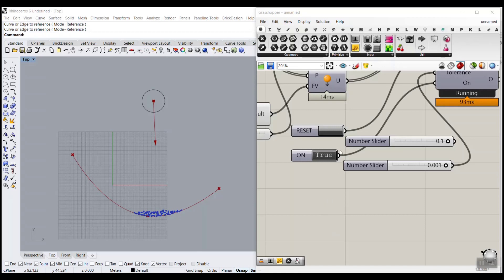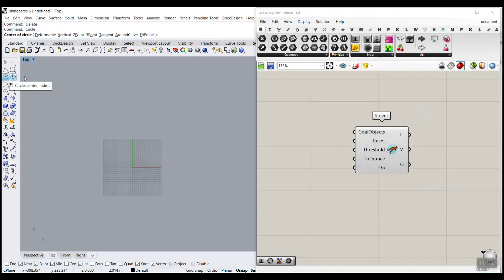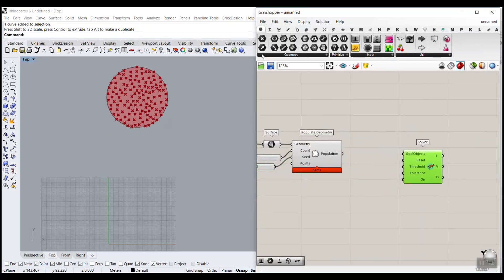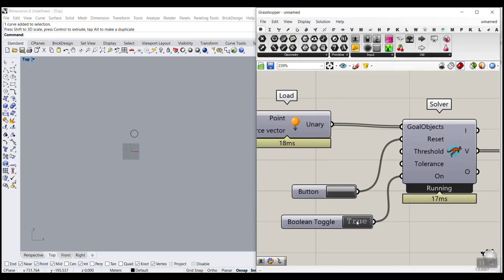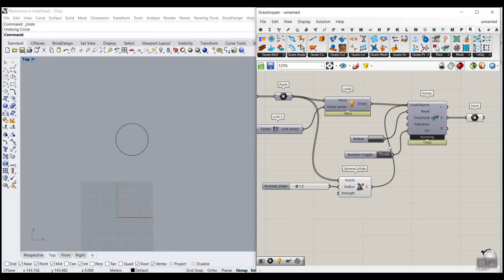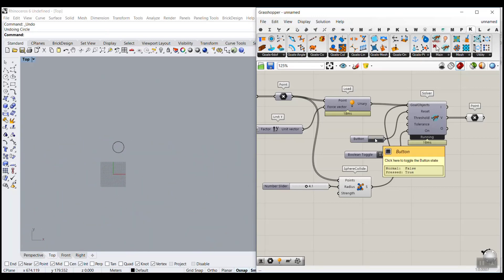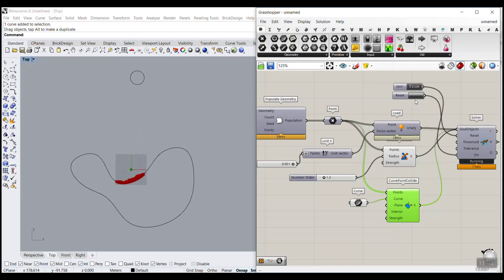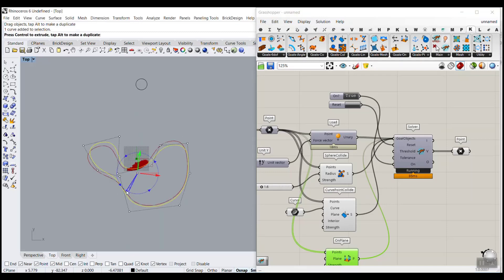Grasshopper Kangaroo (Collide Curve)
In this Grasshopper Kangaroo tutorial, we will study how we can collide a series of particles with a curve. First, we will produce a series of random points and define them as spheres for collision and then we will use curve collide to detect the collision.